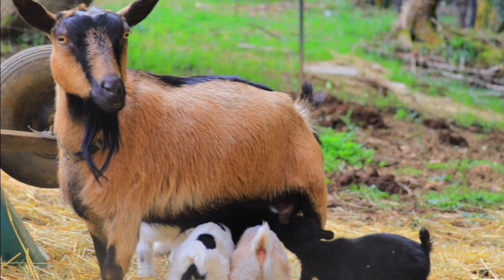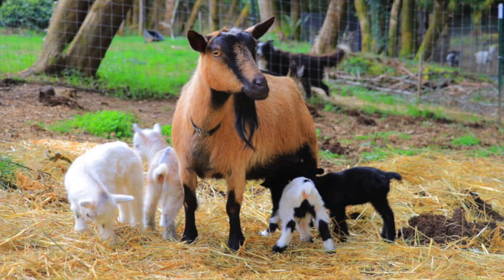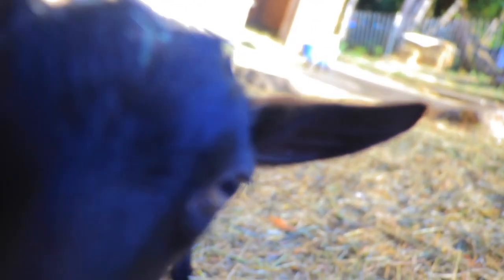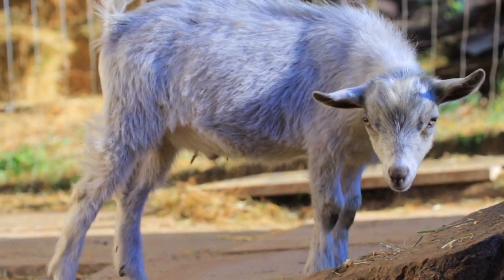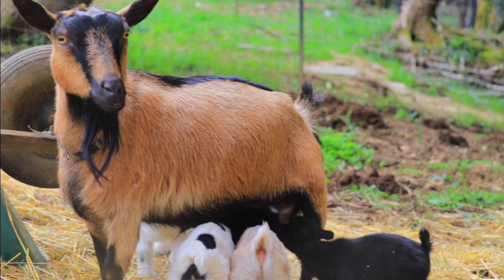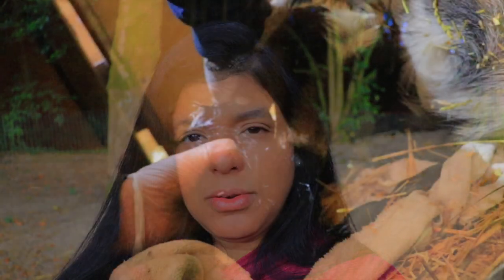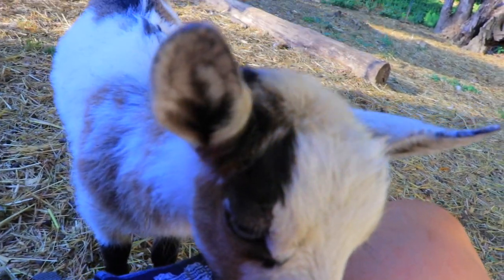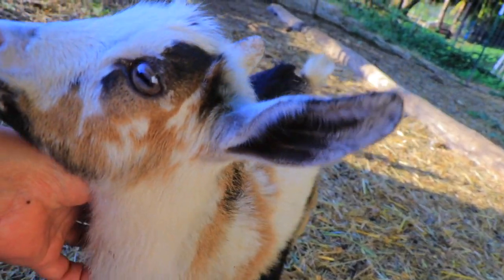Why is my baby goat BLACK? Mom Chamozai and dad Silver| Breeding mixes and colors